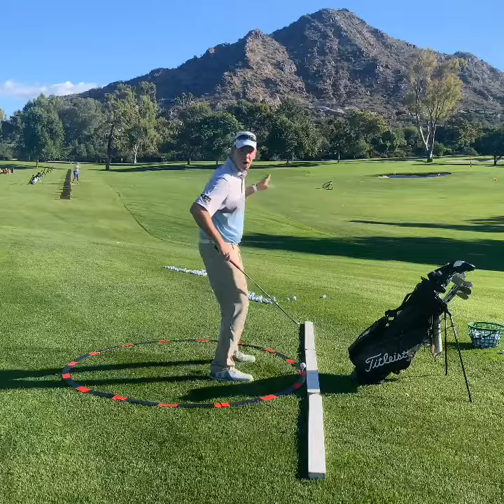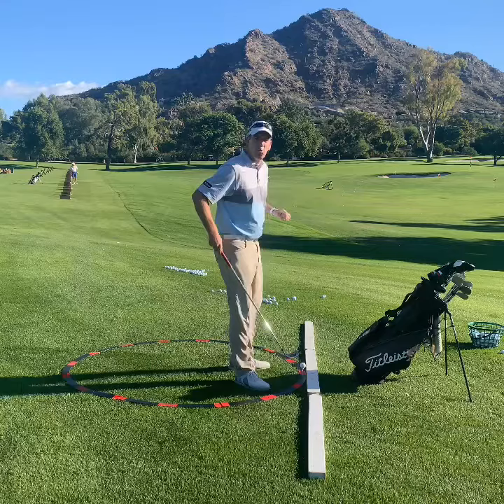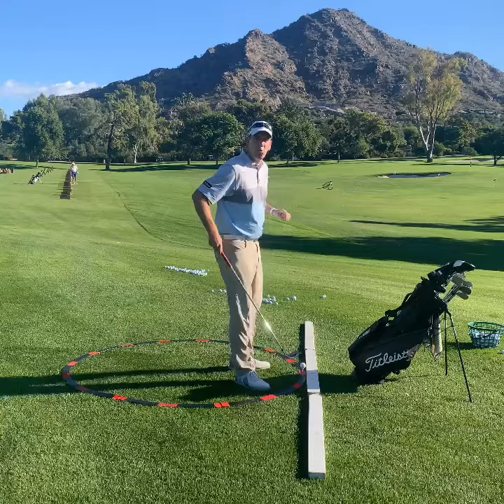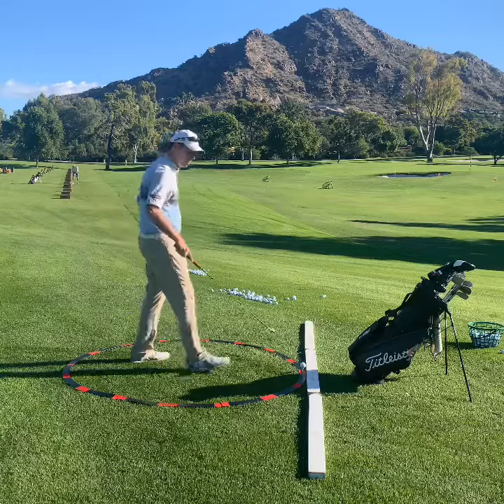Swing in a circle to hit the ball straight